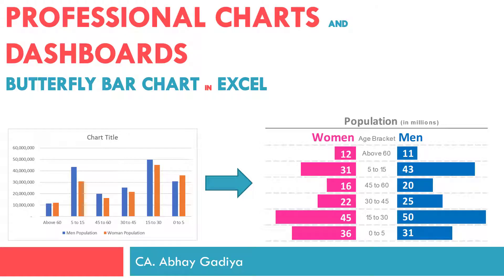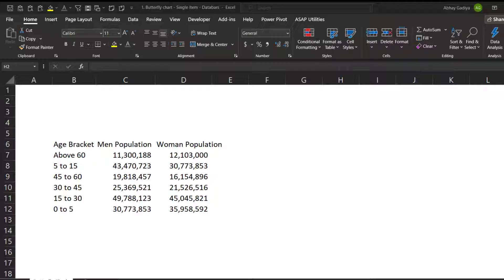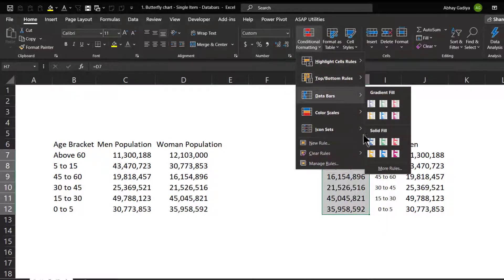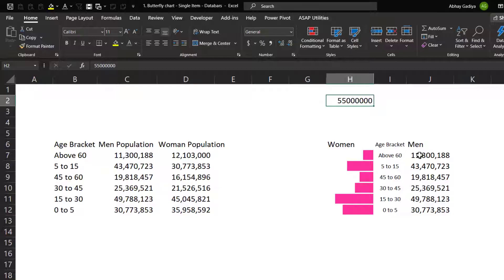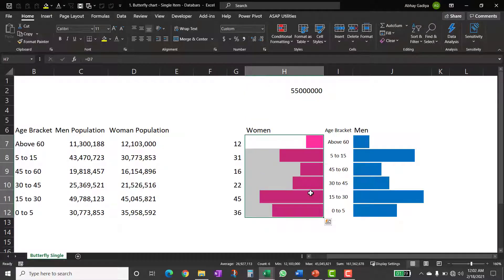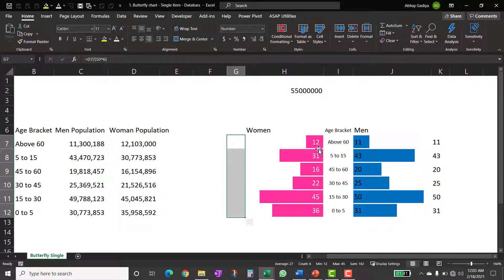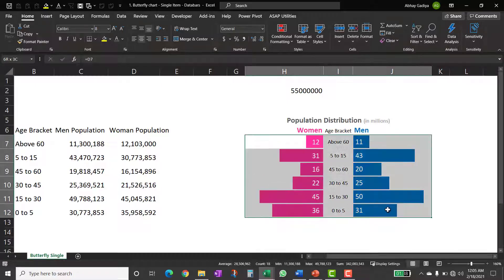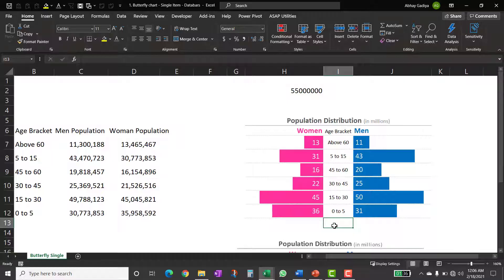Butterfly chart in Excel using Data bars from conditional formatting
This video explains the steps to create butterfly chart in excel. This chart is also known as pyramid chart, diverging bar chart, tornedo chart in Excel.